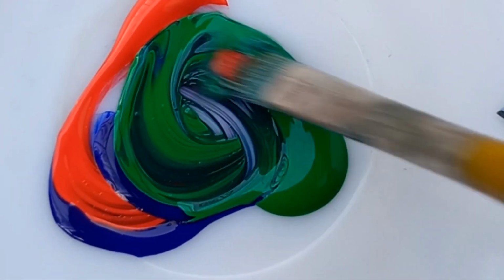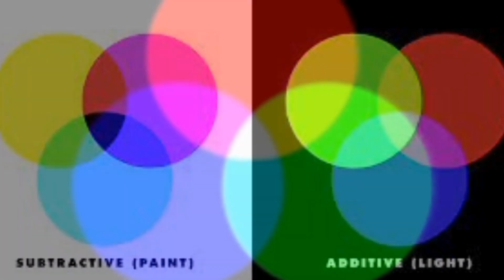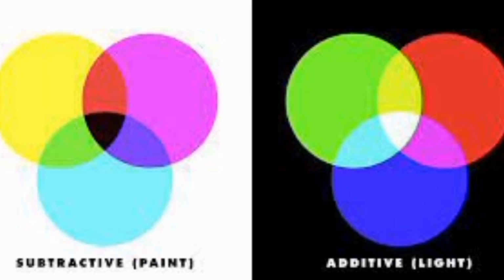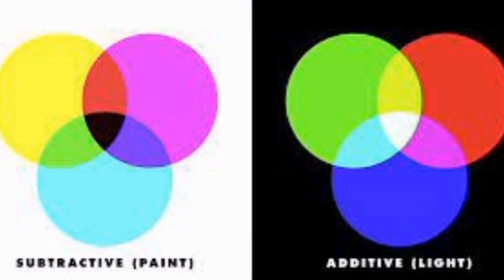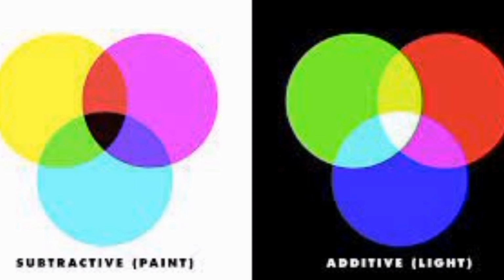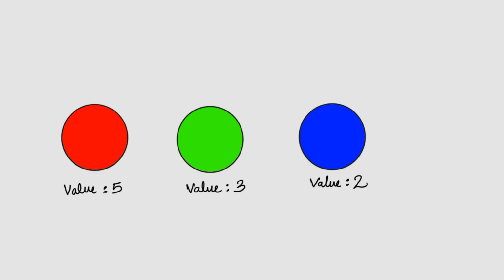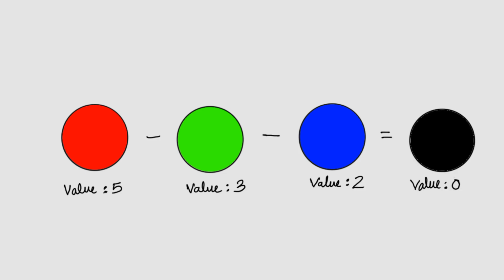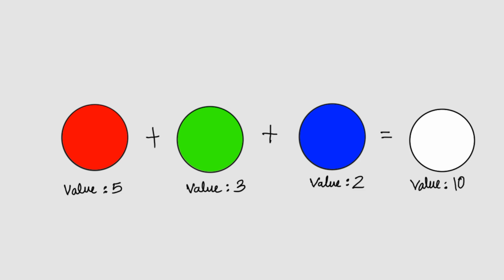What is the difference between an additive and a subtractive color model?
Highlights
What is subtractive color mixing?
What is meant by additive color mixing?
Is paint color additive or subtractive?
Why is RGB called additive color?
What is the difference between additive and subtractive primaries?
Why is RGB additive and CMYK subtractive?
What is difference between CMYK and RGB?